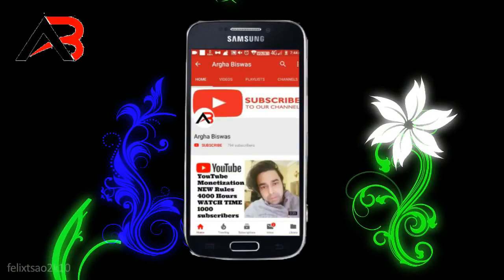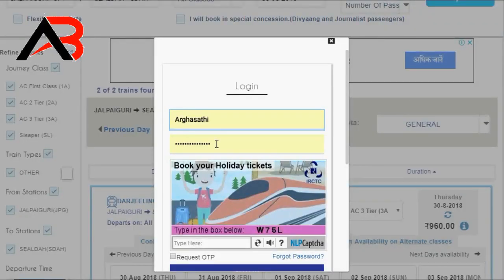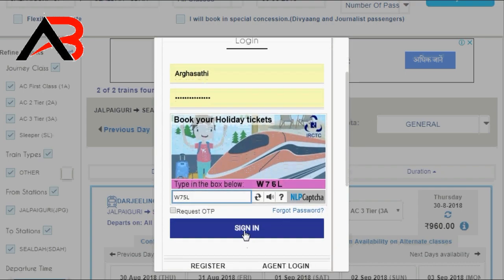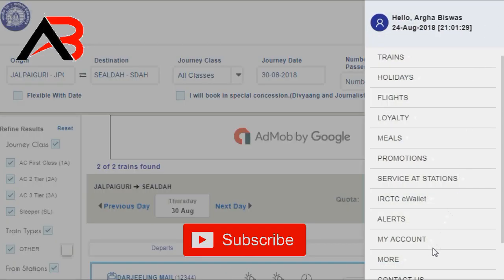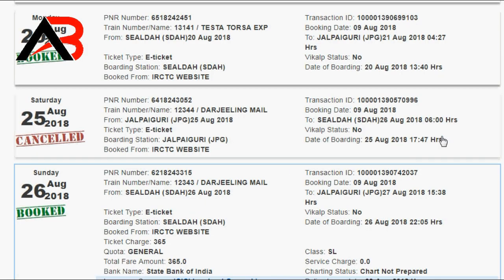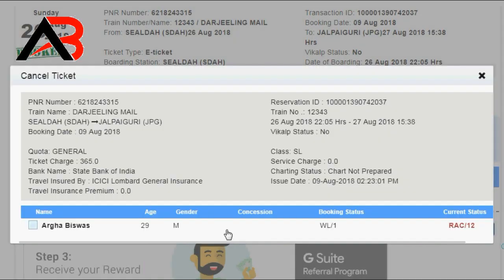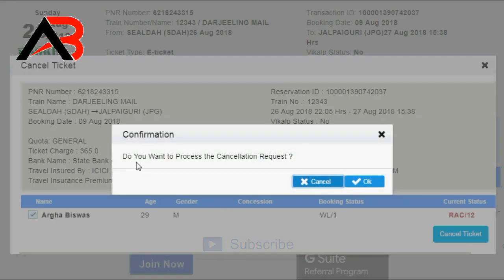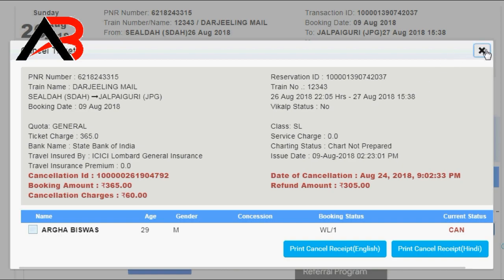How to cancel ticket in irctc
how to cancel train ticket an get refund